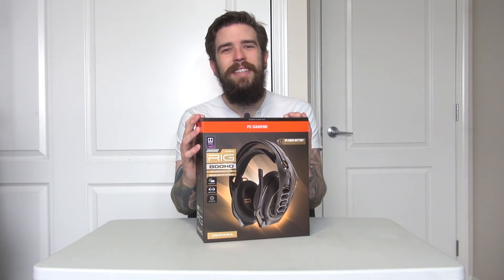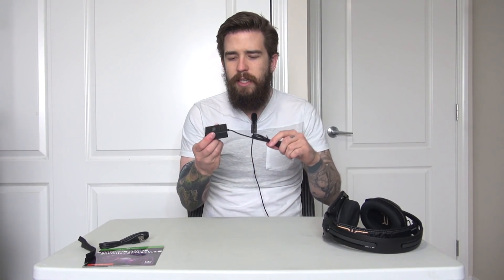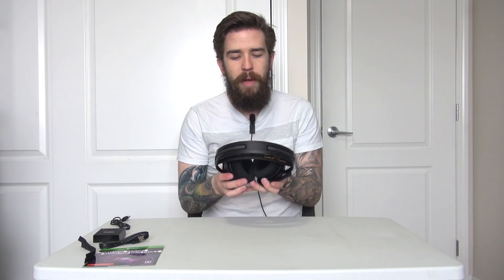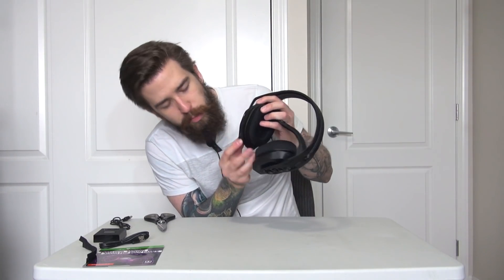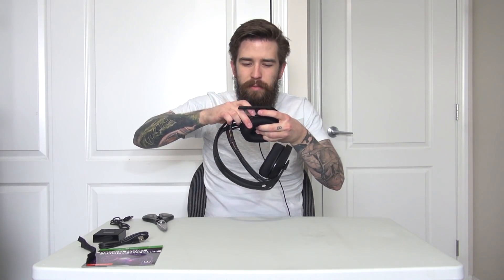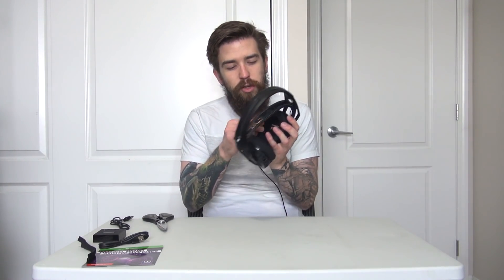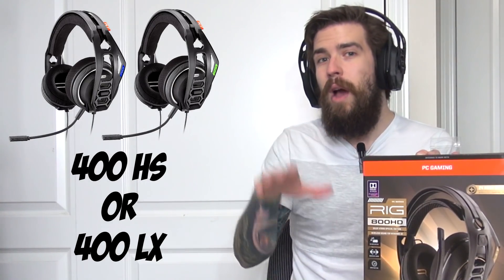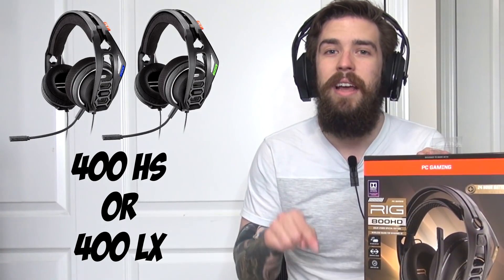Plantronics RIG 800HD Headphones (Unboxing and First Impressions) (w/ Giveaway!) | DanQ8000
Welcome to the unboxing for the Plantronics RIG 800HD headset!

Headsets gifted by Plantronics and Dolby